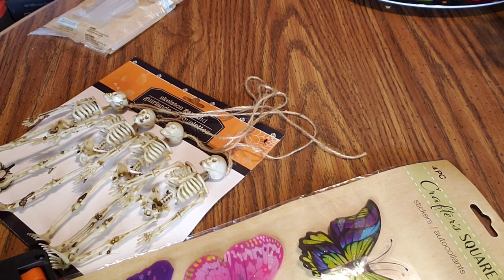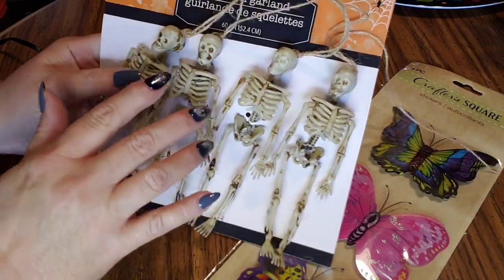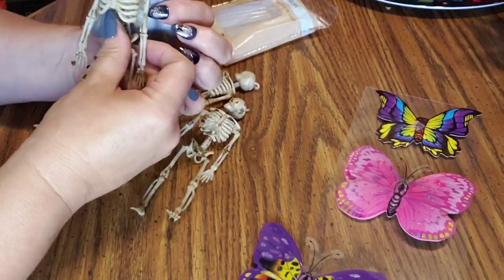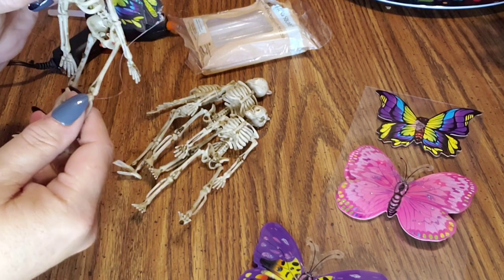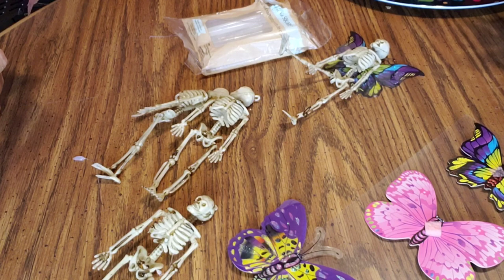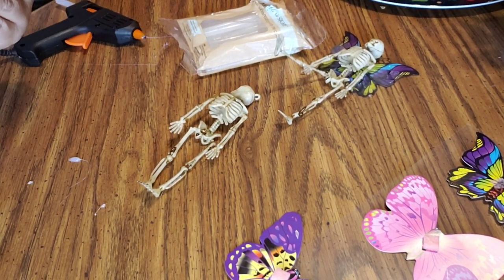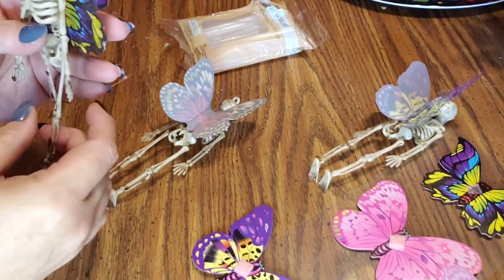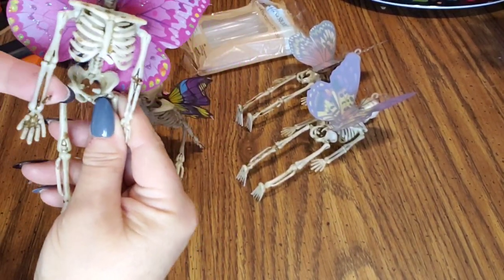FAIRY SKELETON DIY